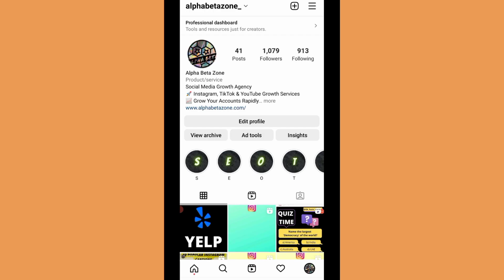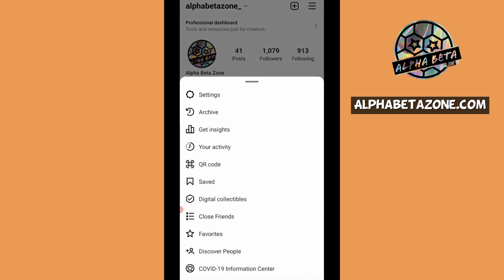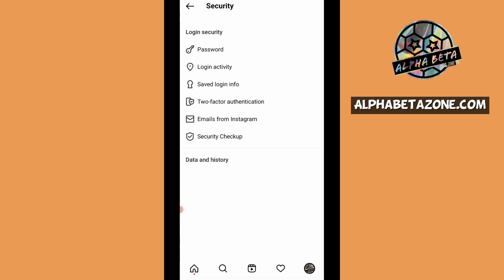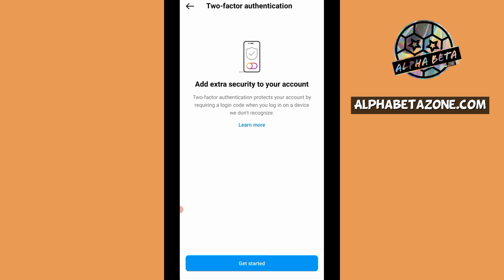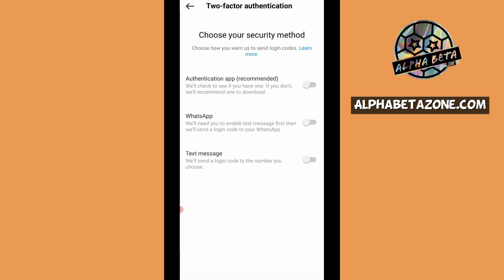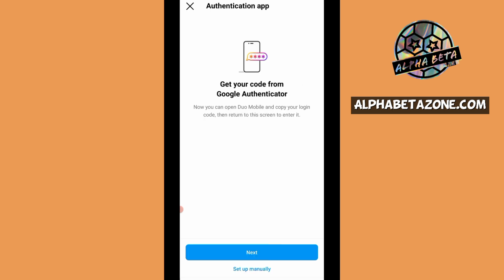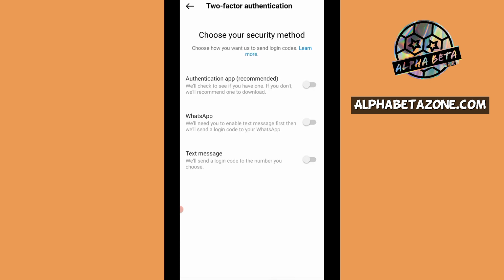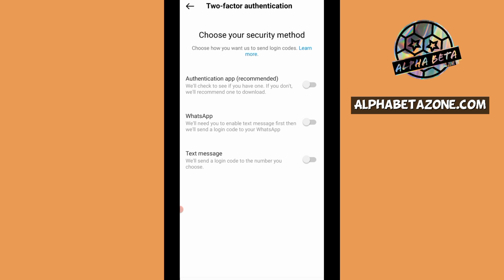How to enable 2 factor authentication on instagram ?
In this video I'll show you step by step how to enable 2 factor authentication on instagram app.

First you need to open your instagram account and click on three line icon at the top right corner.

Now click to setting .

Now select the security option and proceed..

Under this you will see 3 ways for 2 factor authentication .

1: Sms
2: Google Authentication
3: Whatsapp

You can use any of them to enable 2 factor authentication .

I hope this guide was helpful and you will be able to authenticate your instagram app.👍